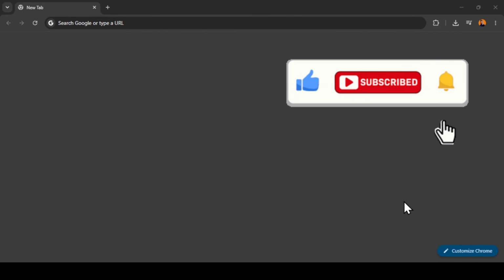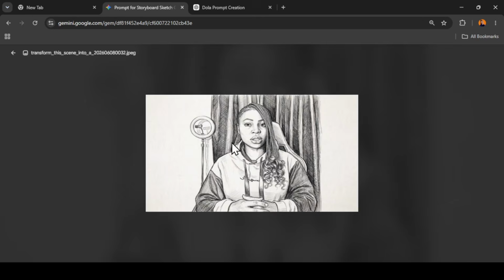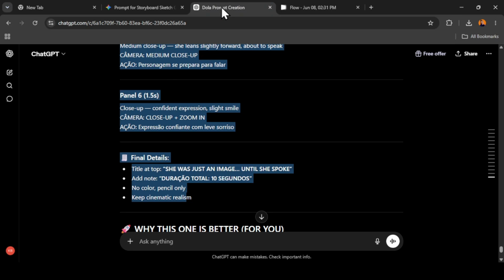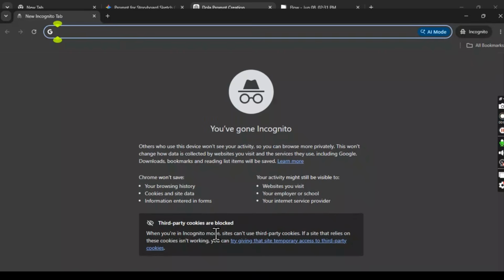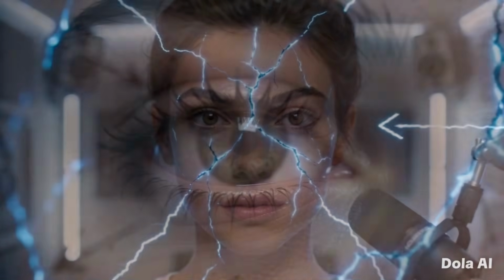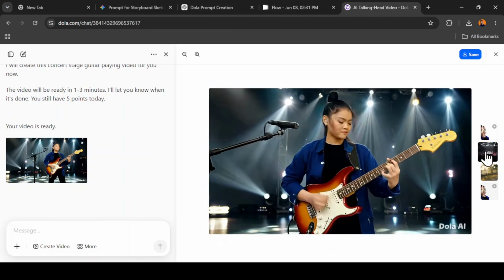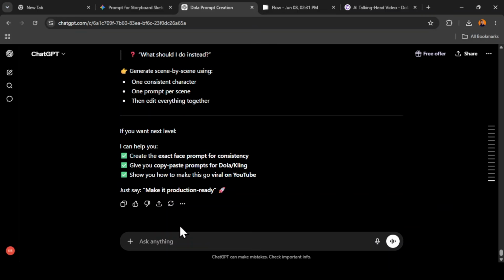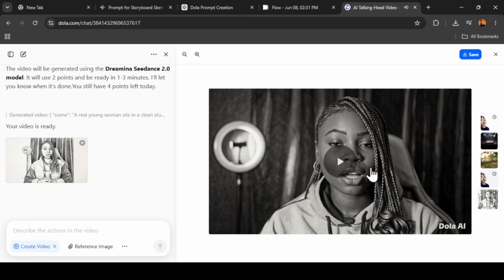Finally SEEDANCE 2 0 is free and unlimited Create AI videos without a subscription! 😱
Stop paying for AI video subscriptions! In this video, I’m showing you a complete workaround to use Seedance 2.0 for free and without limits. Whether you’re looking to generate 10-second cinematic clips or maintain character consistency with reference images, this step-by-step guide covers it all.

I’ll walk you through:
How to "train" ChatGPT to write the perfect prompts for Seedance.
A secret method using Incognito mode to bypass daily limits.
Using Gemini AI and Flow AI to create professional storyboards.
Bypassing platform filters to generate realistic human faces and consistent characters.
If you’ve been struggling with AI video platforms flagging your images or running out of credits, this is the tutorial you’ve been waiting for.

Timestamps
00:00 - Introduction: Unlimited AI Videos with Seedance 2.0
00:30 - How to "Train" ChatGPT for Seedance Prompts
02:17 - Customizing Prompt Instructions for Better Results
03:01 - Creating Storyboards with Gemini AI & Flow AI
04:28 - Mobile vs. PC: Compatibility & Resolution Settings
05:58 - Secret Method: Using Incognito Mode for Unlimited Access
07:07 - Generating Your First Video with Storyboard Prompts
08:48 - Reviewing the Output: Human Realism & Consistency
10:12 - Using Personal Reference Images (Crack the Code)
11:51 - Final Results: Realistic Humans vs. Animation Styles
14:06 - Bypassing AI Detection Filters for Better Quality
15:55 - Outro & How to Support the Channel